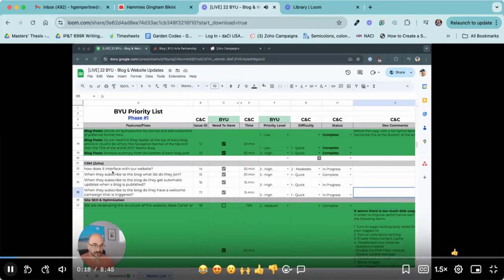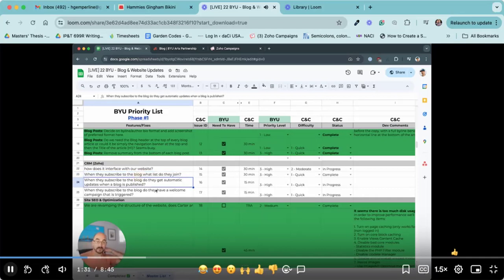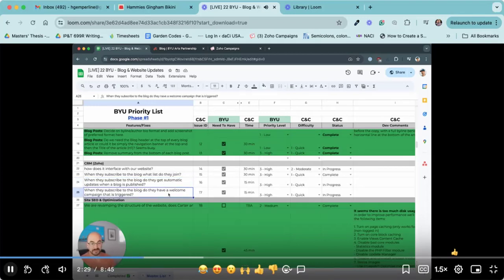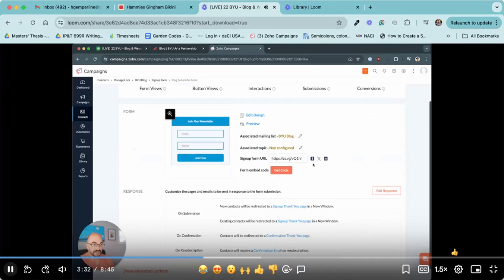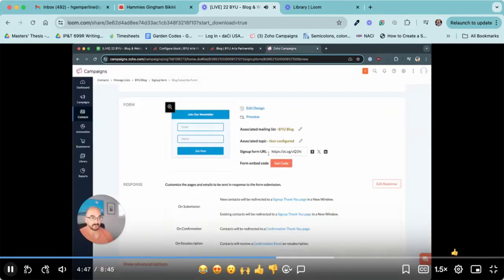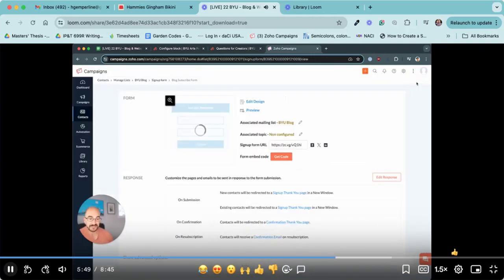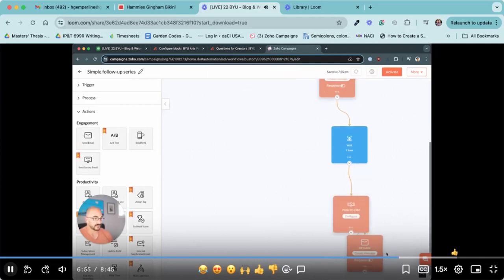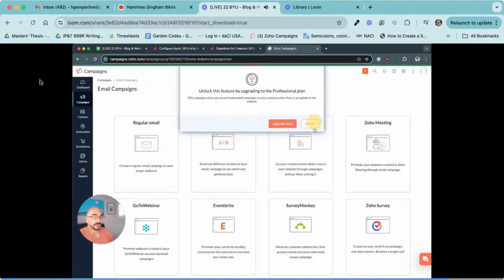BAP Blog Subscription Form and Zoho Campaigns Integration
Instructional video for BAP Communications Team